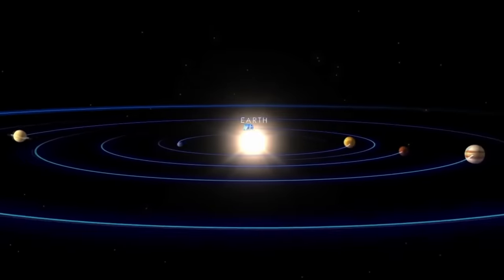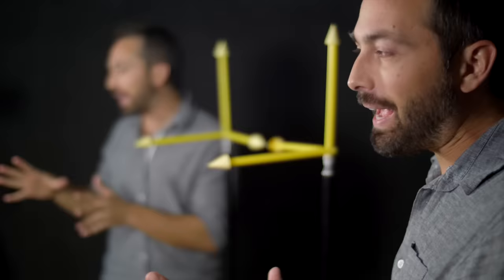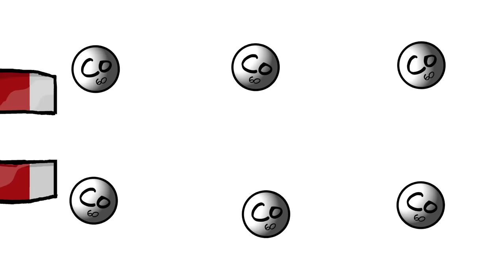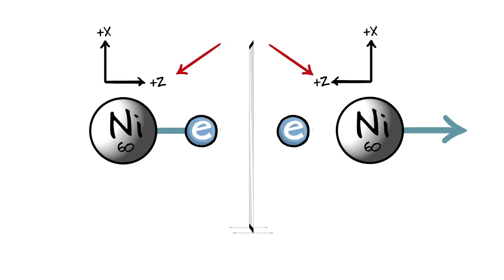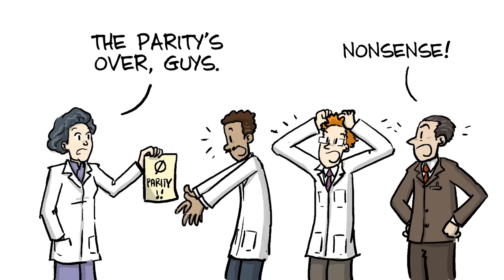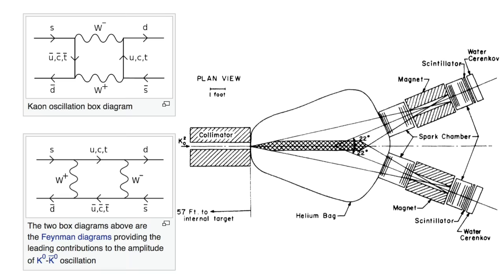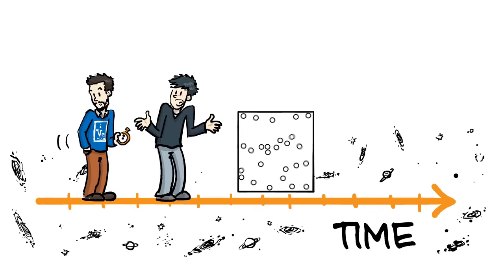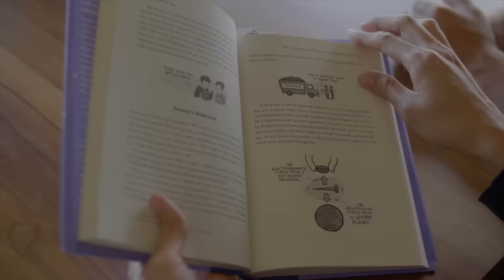This Particle Breaks Time Symmetry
Increasing entropy is NOT the only process that's asymmetric in time.
This video was co-written by Daniel Whiteson and Jorge Cham

Tony Fadell, Donal Botkin, Michael Krugman, Jeff Straathof, Zach Mueller, Ron Neal, Nathan Hansen, Joshua Abenir

Original paper on parity violation by the weak force by Lee and Yang:

Physics consultant: Prof. Stephen Bartlett

Studio filming by Raquel Nuno